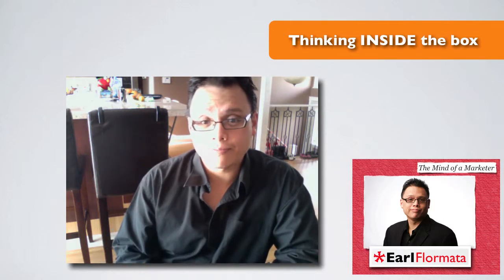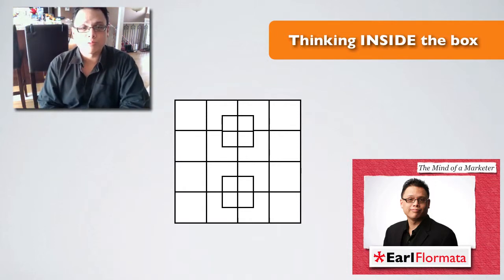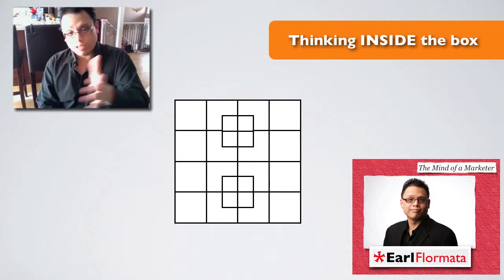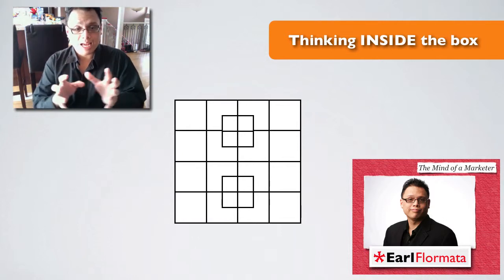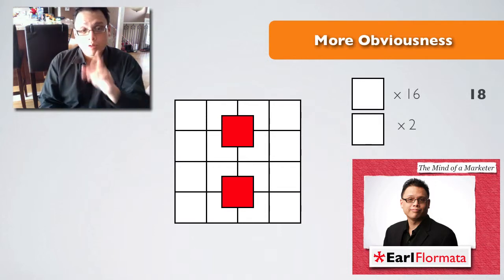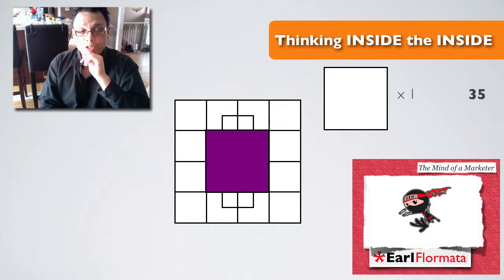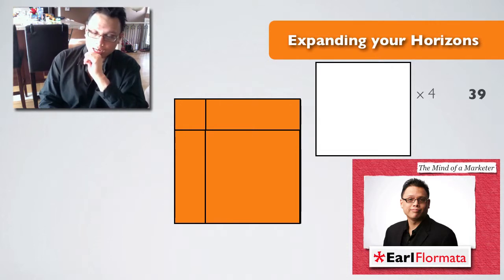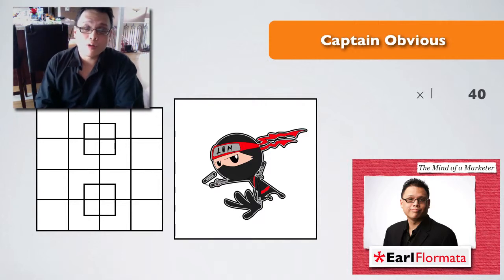Think inside the box - internet puzzles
Lots of boxes, how to count them?